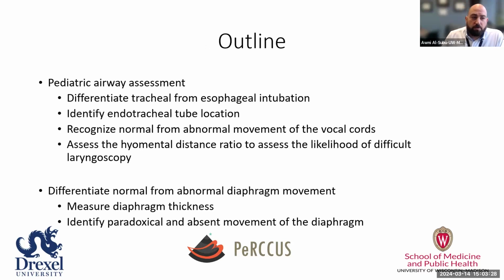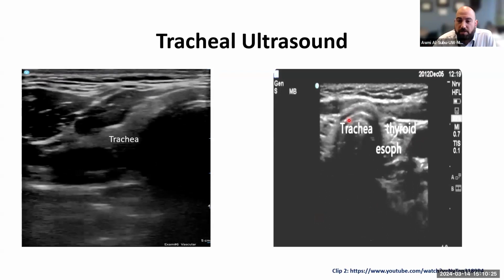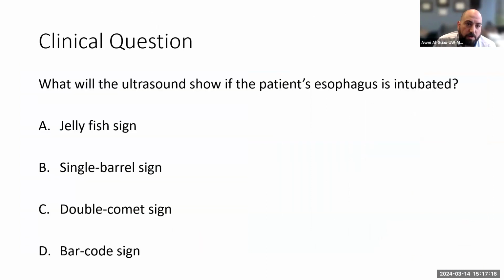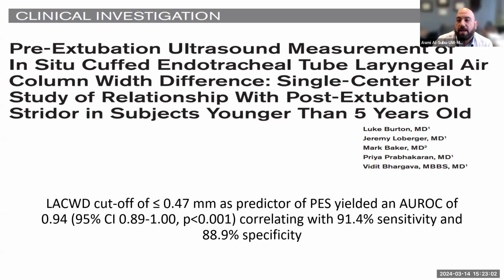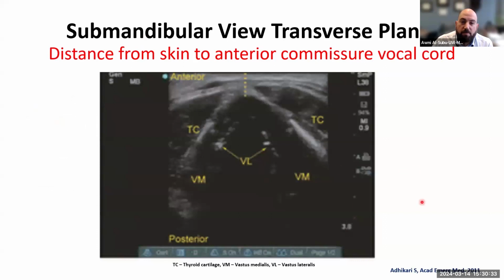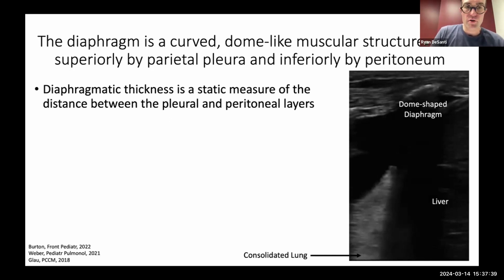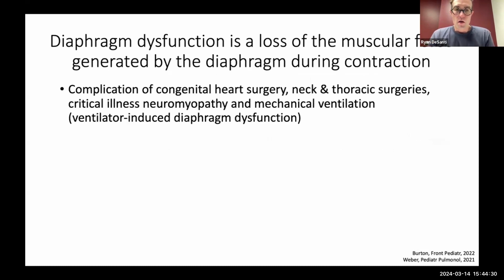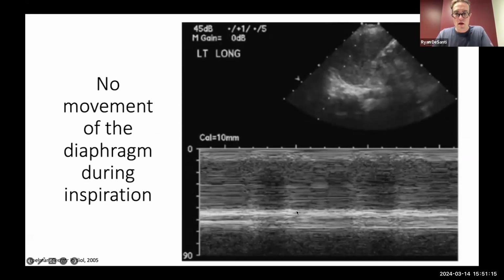Point-of-Care Airway and Diaphragm Ultrasound; Drs. Ryan Desanti and Awni Al-Subu, 14 March 2024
Lung ultrasound is a core application in critical care medicine, and ultrasound of the Airway and Diaphragm are evolving from it. Dr. Awni Al-Subu and Dr. Ryan Desanti who have worked extensively in Lung Ultrasound will discuss this fundamental topic of looking at the upper airway and diaphragm.